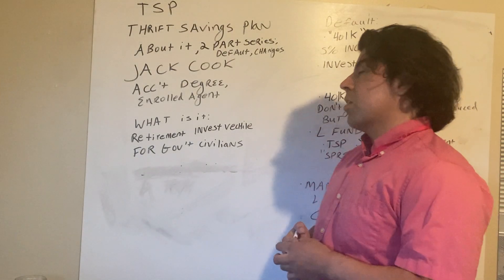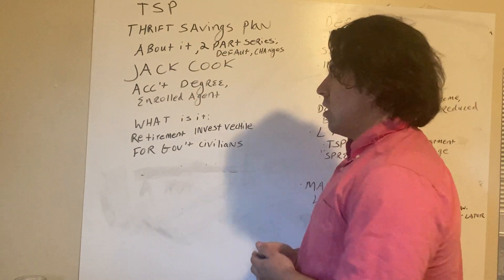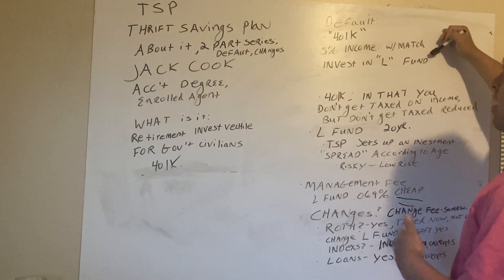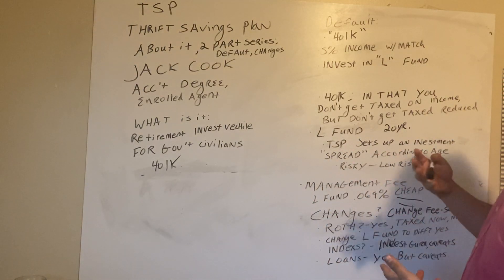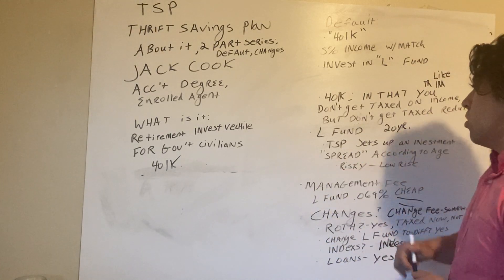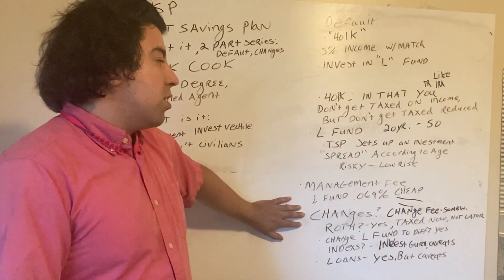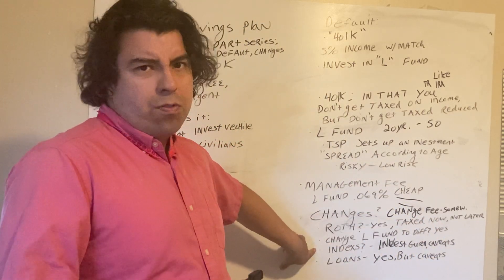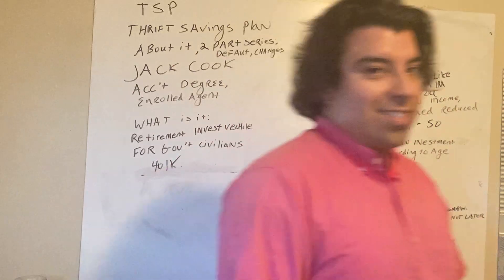Thrift Savings Plan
What is your Thrift Savings Plan? What are the Default setting of your TSP? What Can you change with your TSP?